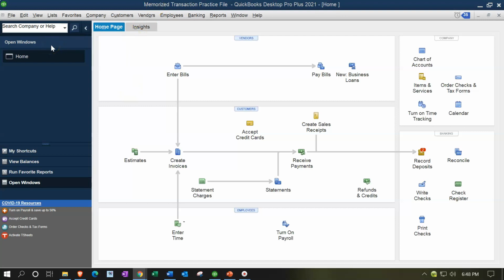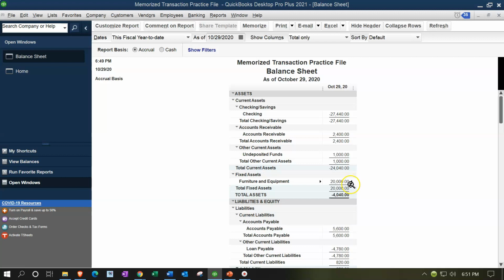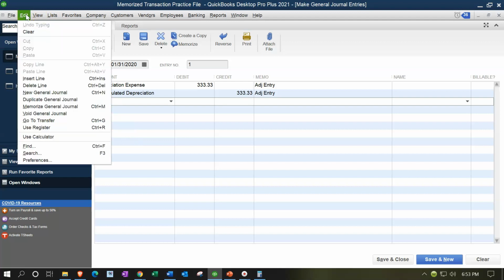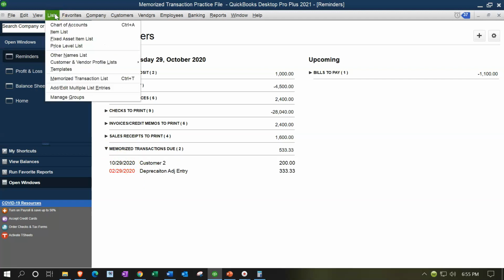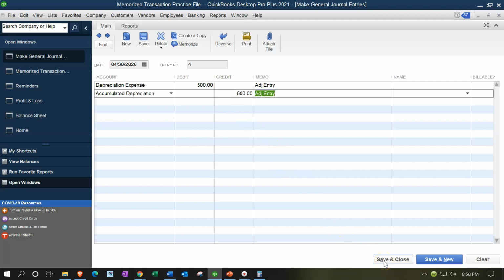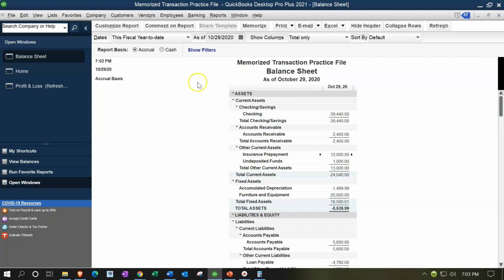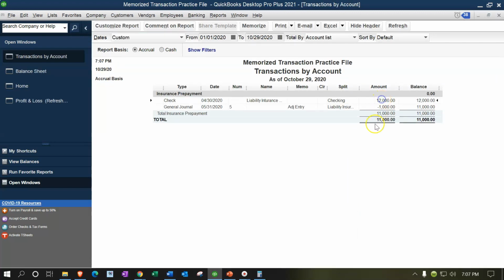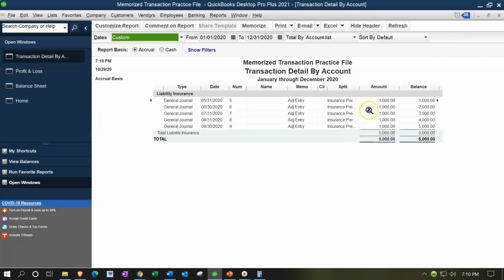Memorized Transactions Adjusting Journal Entries Like Depreciation 935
Memorized Transactions Adjusting Journal Entries Like Depreciation